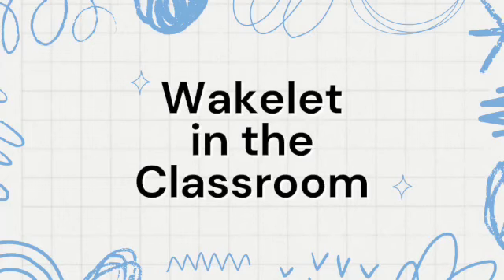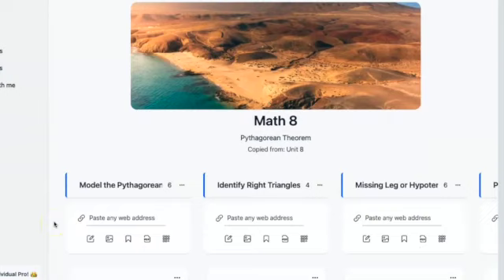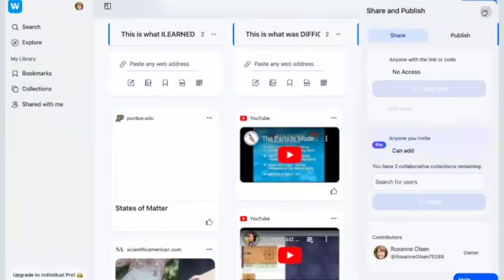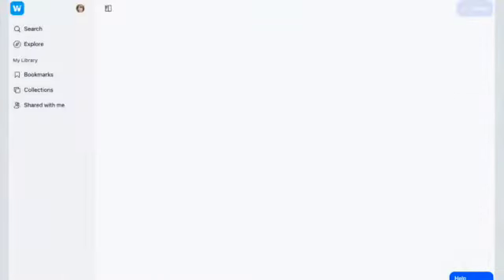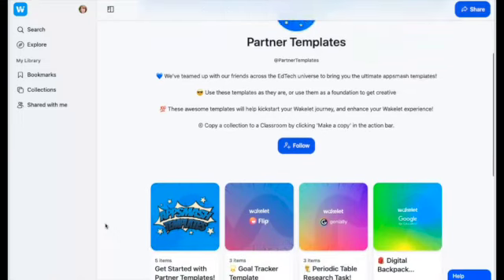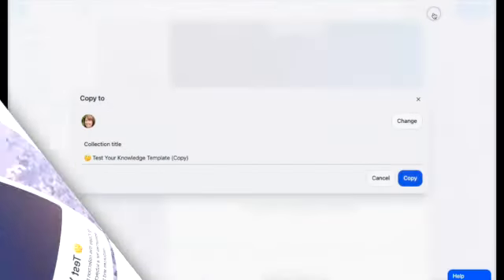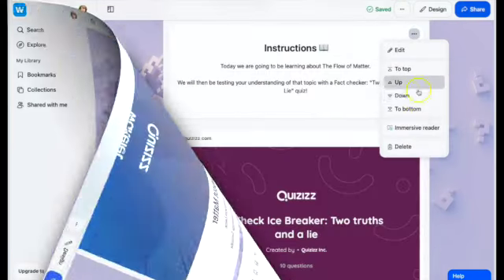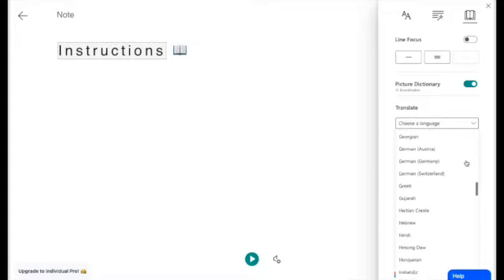Using Wakelet in the Classroom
This video was created for a project in EDEL 544 (Introduction to Emerging Technologies) at the University of Alberta.